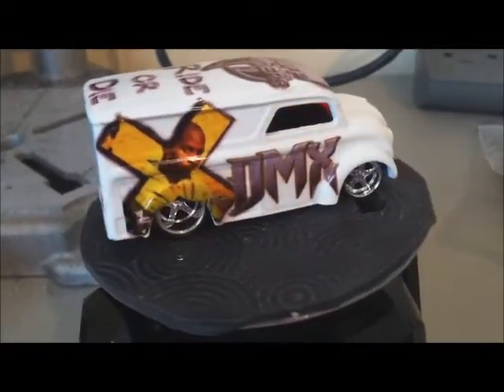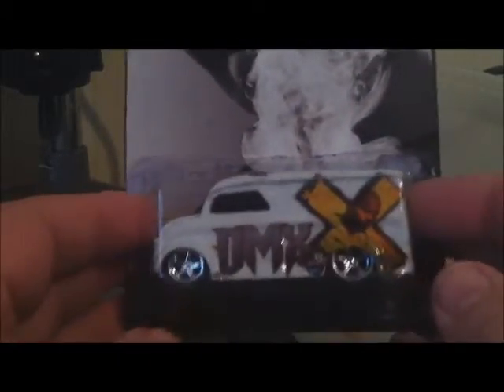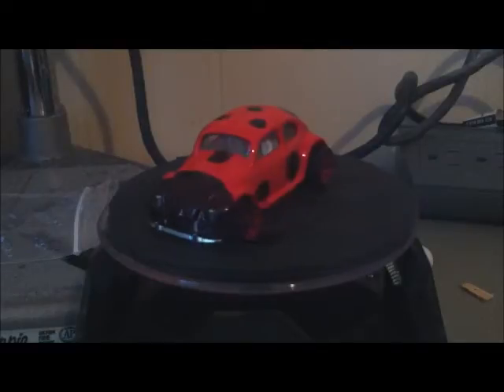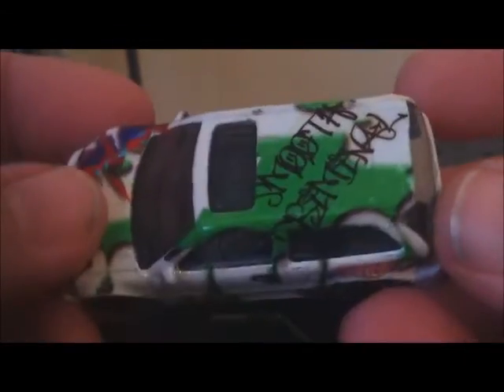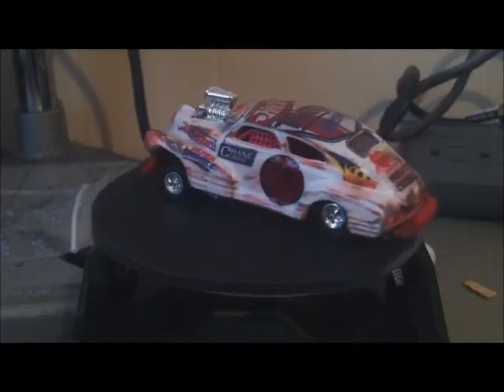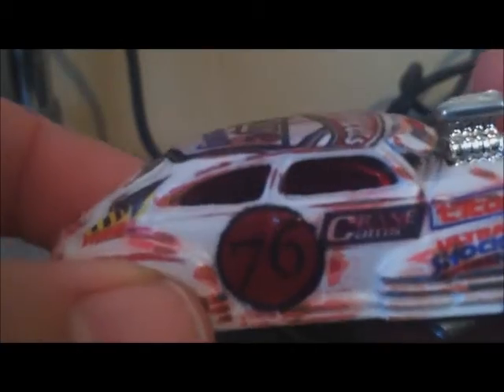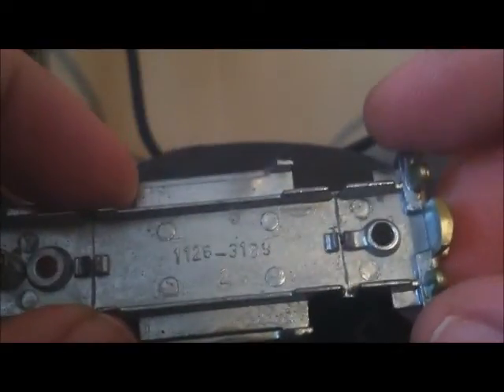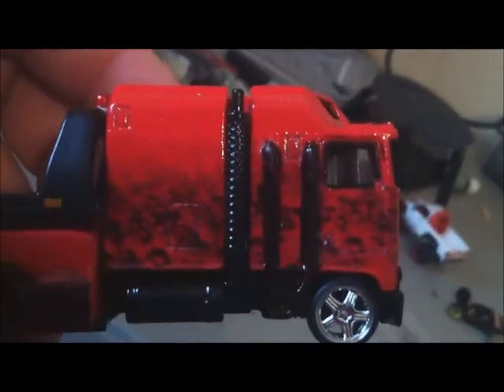customs for billy 11 08 2016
previously recorded: showcasing some customs i did for Billy